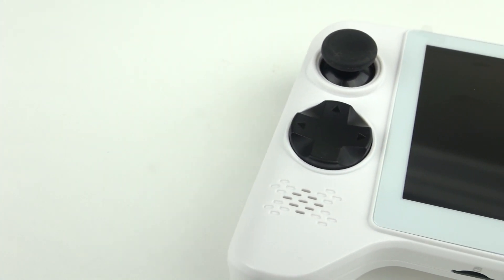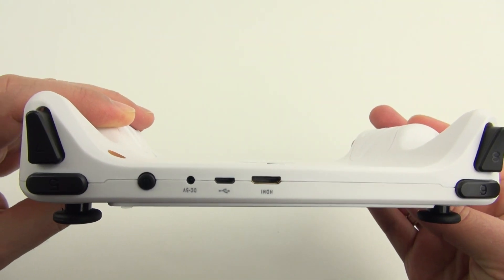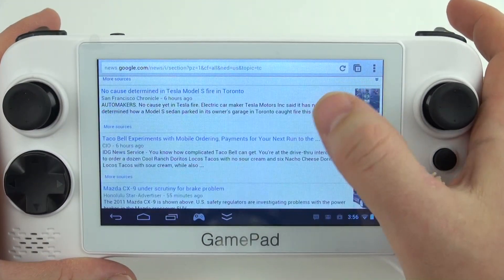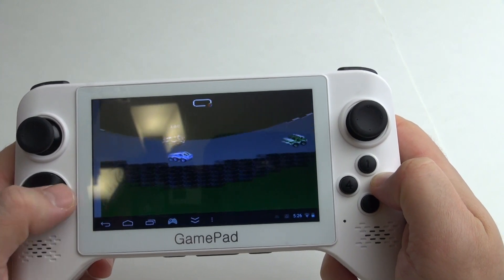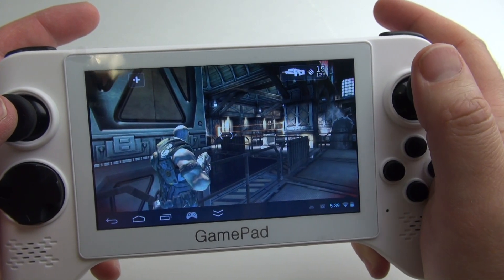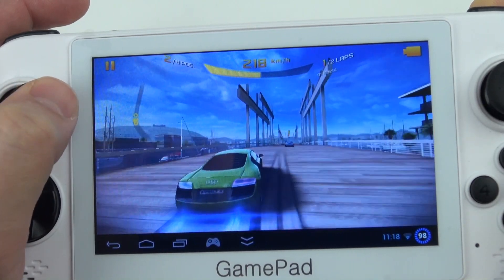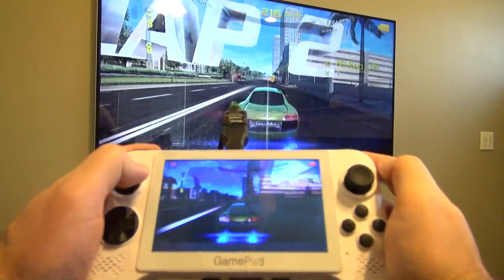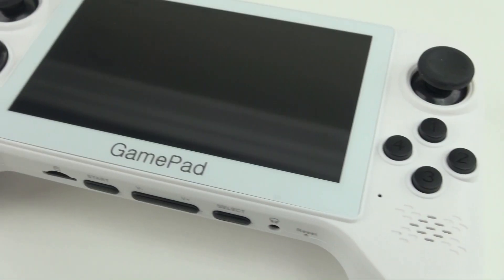G5A Gamepad Review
Hardware
7 inch GPD G7 Gamepad
G5A Gamepad
Sandisk micro SD card
Mini HDMI adapter cable
Mini HDMI adapter

Games
Shadowgun
Asphalt 8

Coming soon

Paid link
Commissions earned